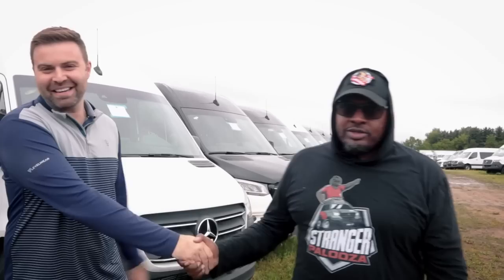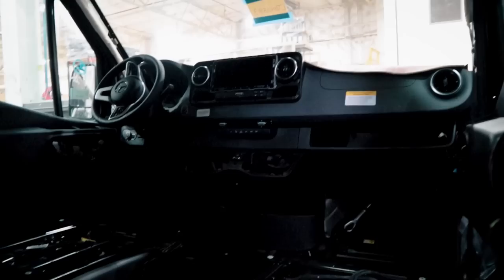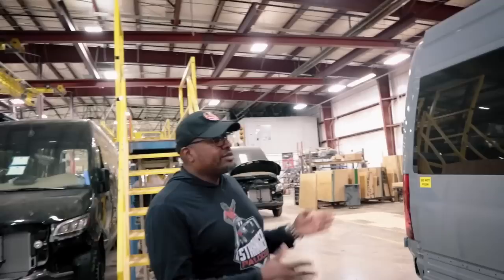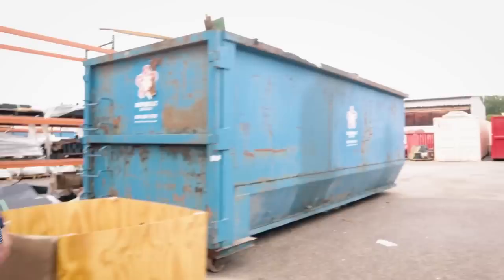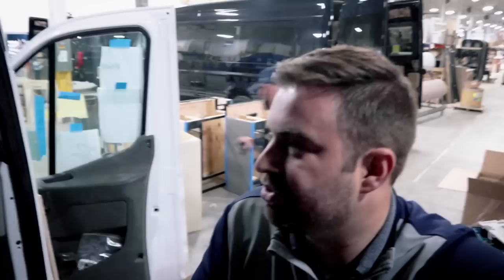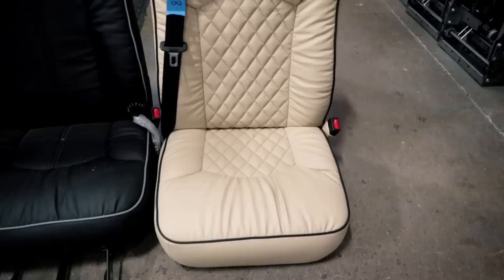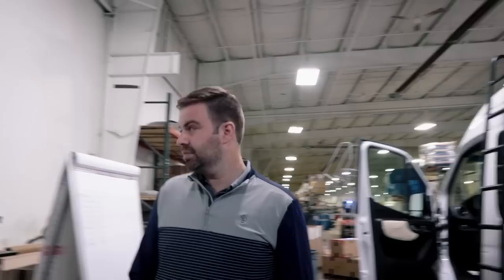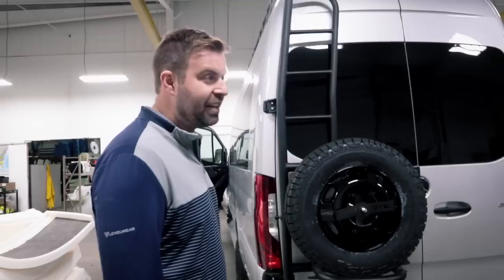IN DEPTH FACTORY TOUR From Chassis To Luxury Class B Motorhome At Midwest Automotive Designs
How It's Made In Depth Factory Tour from chassis to Luxury Class B Motorhome At Midwest Automotive Designs Part of REV Group in Elkhart Indiana. Ron Preston Class B Sales Manager shows what goes in to building their luxuriously appointed Class B Camper Vans built on Mercedes Sprinter & Ford Transit chassis.

You Can Do It For FREE by Shopping On Amazon Using This

KEY MOMENTS VIDEO TIMELINE👇
0:00 Intro
2:51 Mercedes Sprinter Empty Chassis
5:43 Woodshop
13:43 Complete Build Time
20:04 Ford Transit Chassis
24:49 Solar Panel & Air Conditioner
28:46 Bathroom
31:53 Flooring
35:35 Insulation & Wiring
41:12 Tire Shop
46:23 Parts Assembly Line
53:57 Fabric Shop
57:26 American Coach Weekender Package
1:06:44 Seating Options
1:14:25 Seating Sewing Shop
1:29:21 Final Inspection